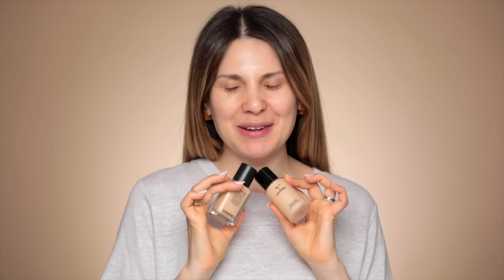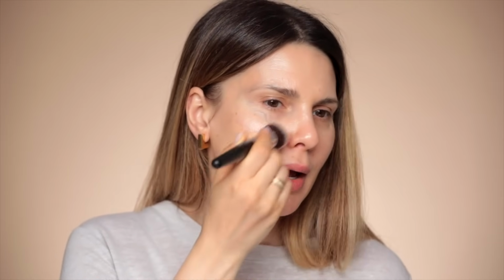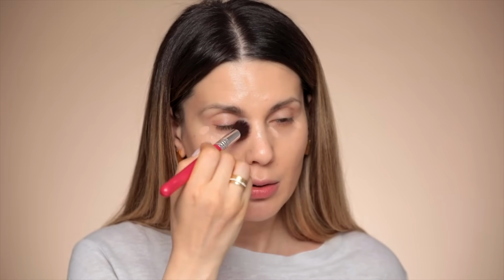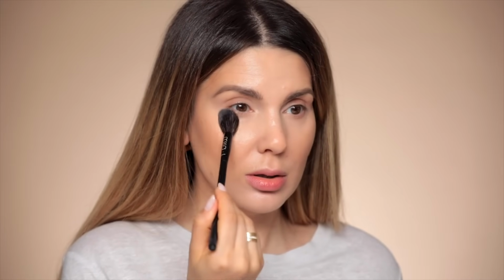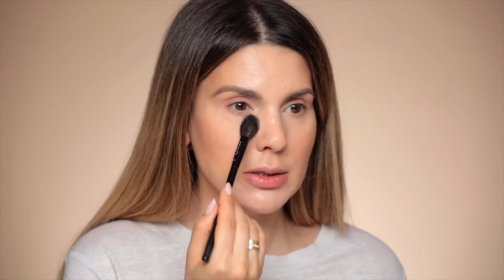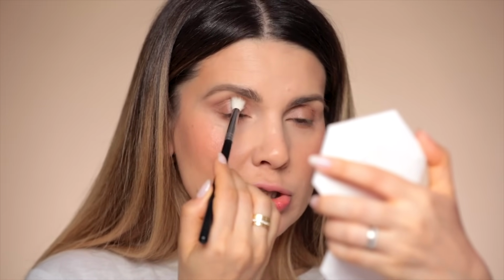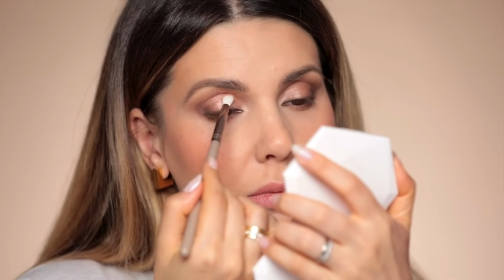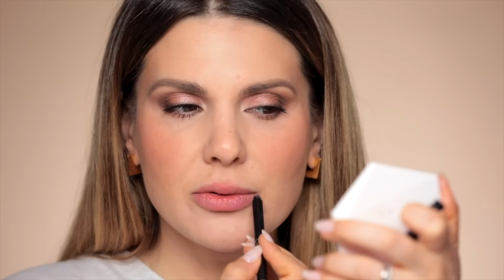Everything CHANEL Beauty | ALI ANDREEA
► PRODUCTS MENTIONED

Chanel Rouge Allure in Insaisissable ( got this name wrong in the video, so sorry !)

► FAVORITE PRODUCTS